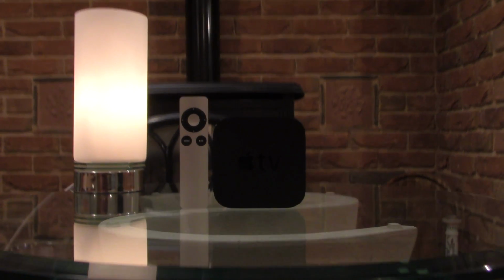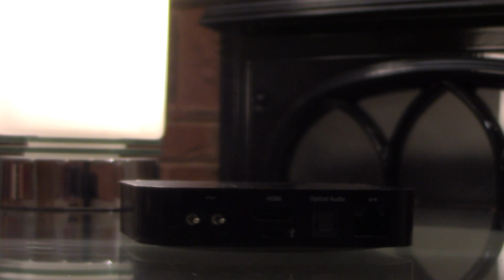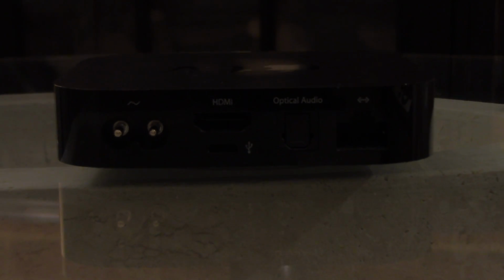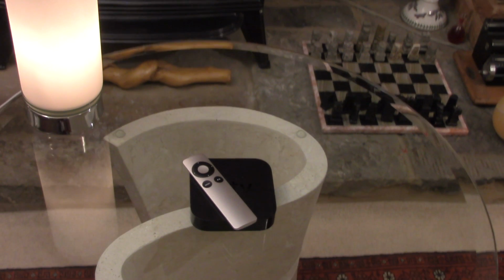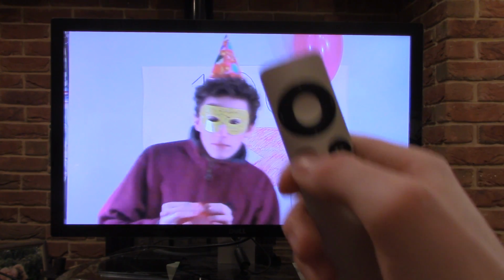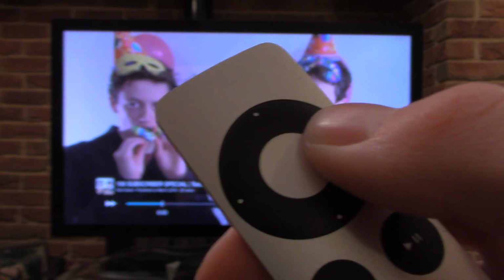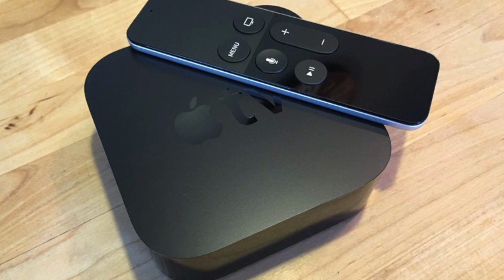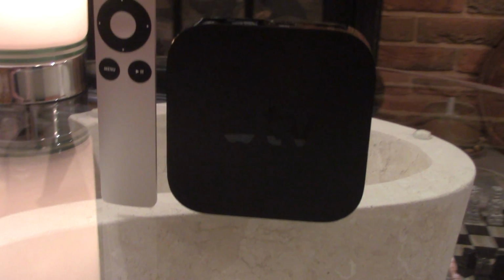Apple TV... Is It Worth It? | TechGenieT3G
TechGenieT3G review the apple tv 3rd generation and a small comparrison with the 4th gen.

Editing
MacBook Pro